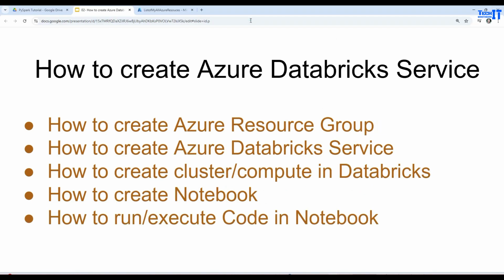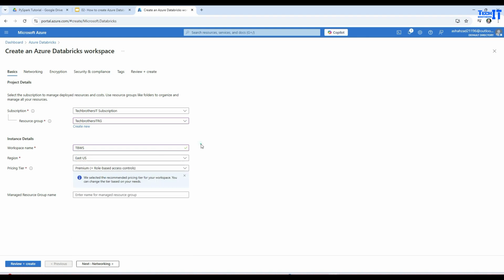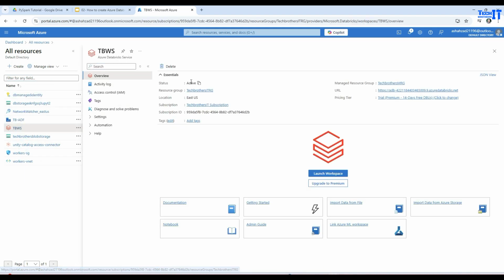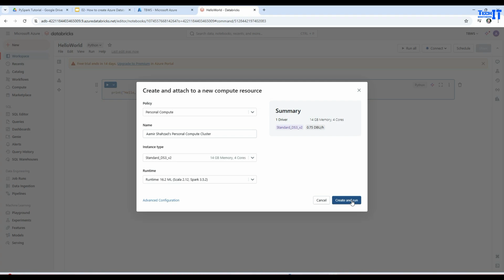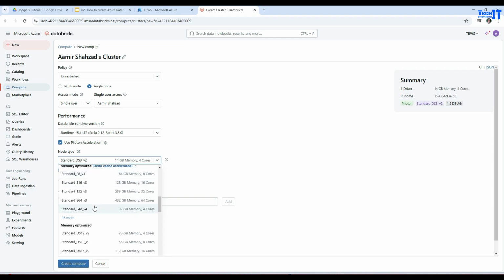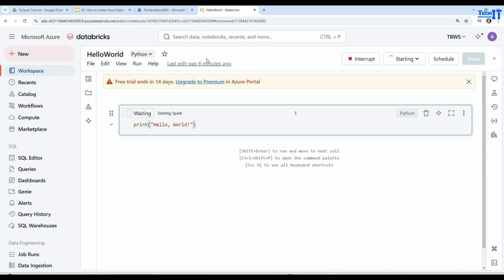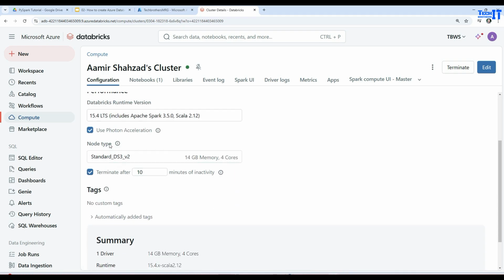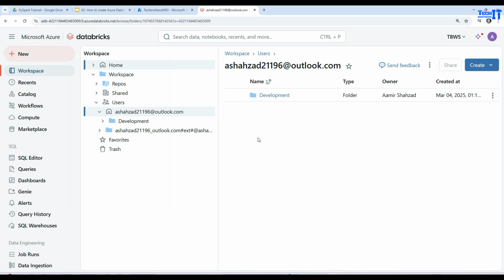How to Create Azure Databricks Service | PySpark Tutorial | PySpark Beginners Tutorial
How to Create Azure Databricks Service - Complete Step-by-Step Tutorial for Beginners 🔥
Link to notes used in this video
In this comprehensive Azure Databricks tutorial, you will learn how to set up Azure Databricks Service from scratch. This video is perfect for beginners who want to get hands-on experience with Azure Databricks and start working with big data and machine learning projects.

✅ In this video, you will learn:

How to create Azure Resource Group
How to create Azure Databricks Service
How to create Cluster/Compute in Databricks
How to create and manage a Notebook
How to run/execute code in Azure Databricks Notebook
This step-by-step guide will help you get started with Azure Databricks, which is one of the most powerful platforms for big data analytics, data engineering, and machine learning.